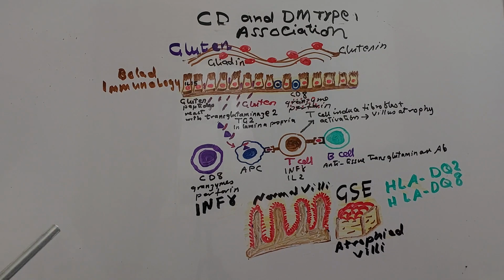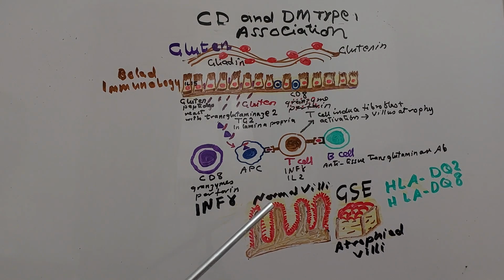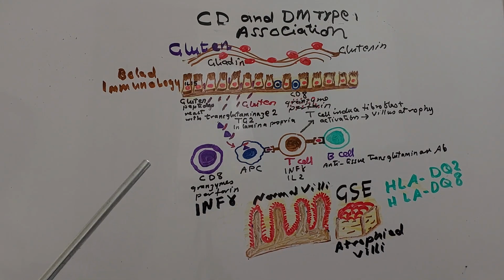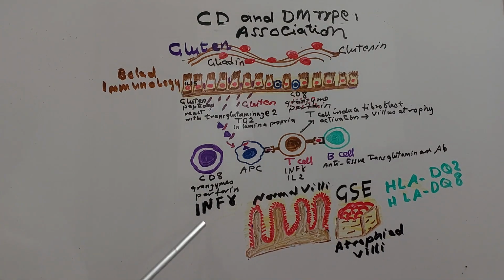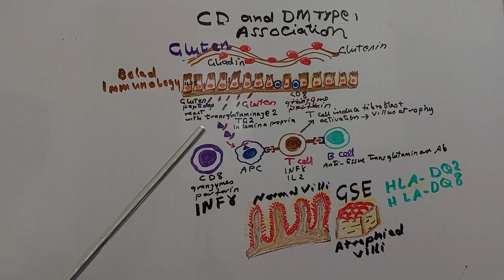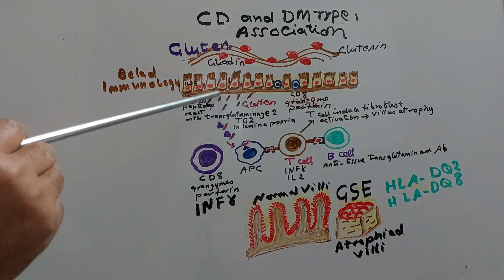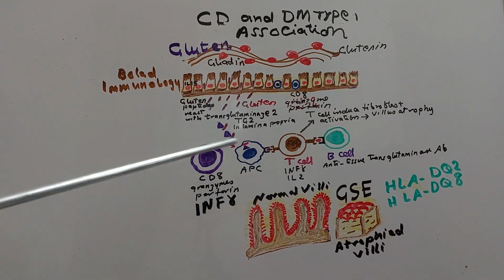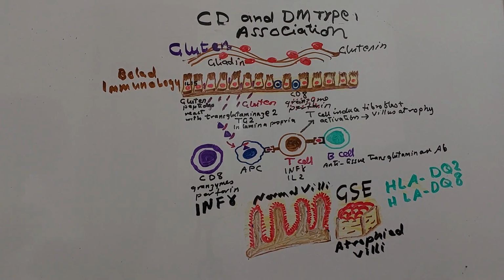Celiac Disease and Diabetes Mellitus Type I Association